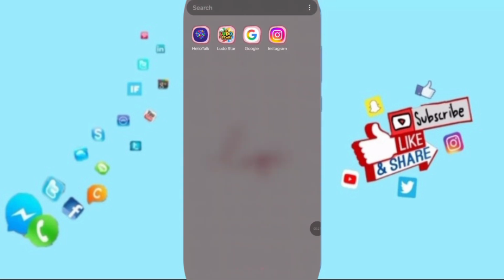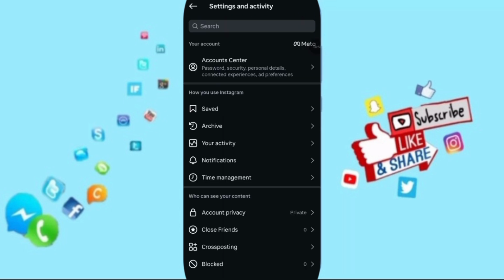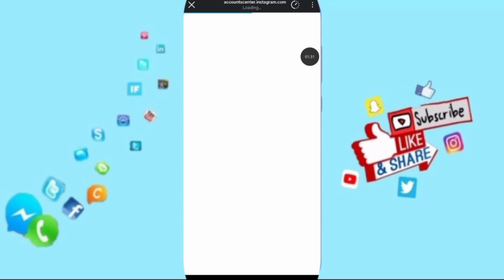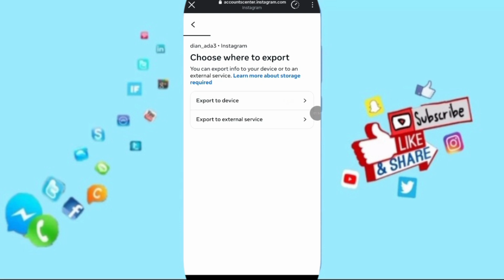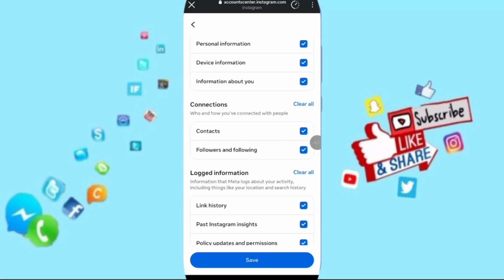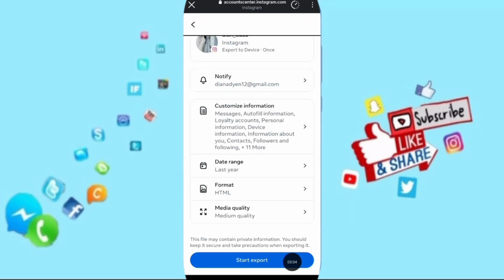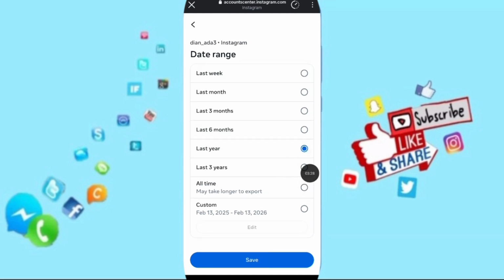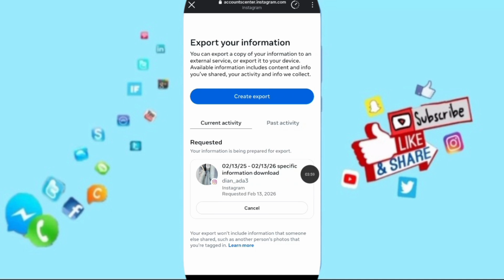Don’t Panic! Here’s How to Get Old Instagram Chats Back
Lost your old Instagram chats? Don’t worry! 😅 In this video, I’ll show you how to get your old Instagram messages back step by step.
Learn easy methods to restore deleted or archived chats so you can recover important messages from your Instagram DMs.
What You’ll Learn:
How to retrieve old Instagram chats
Methods to restore deleted messages
How to access archived conversations
Tips to prevent losing chats in the future
Get your Instagram messages back safely and easily!